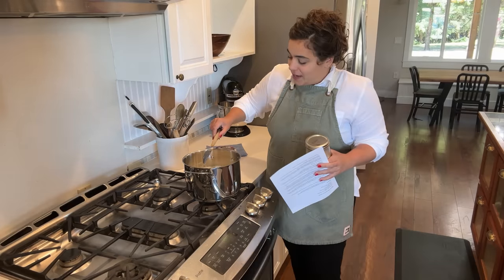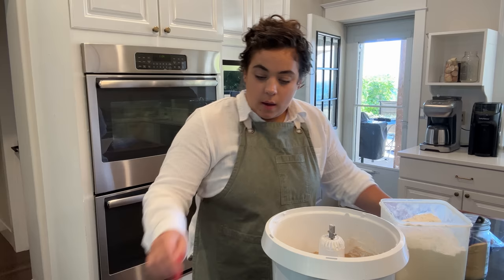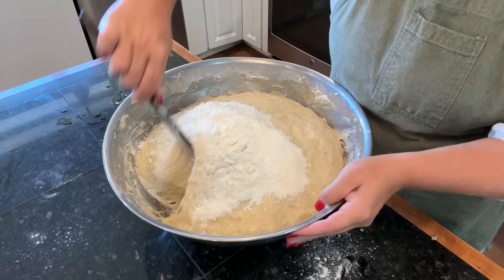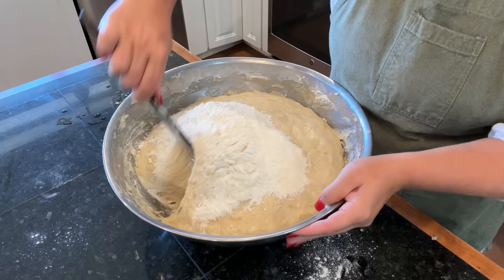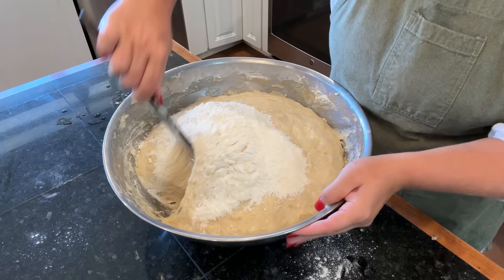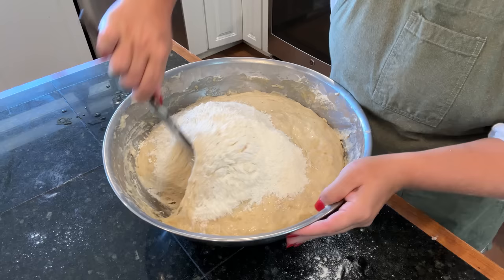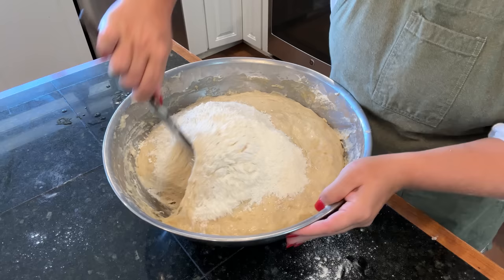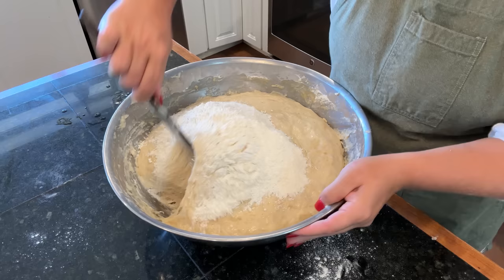Well that got a little out of hand in the BEST kind of way!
Get Behind the Scenes Updates, Free Recipes, and More by Joining My News Letter

Vacuum Sealer

ButcherBox | Sign up through my link to get 2 lbs of free 100% grass-fed, grass-finished ground beef in every order for the life of your membership!

Favorite Cooking Equipment Here!
Rubber Spatulas
OXO Cookie Scoops
OXO Whisk
OXO Good Grip Cutting Board
Zwilling J.A. Henckel 5-inch Chef's Knife
Zwilling J.A. Henckel Chef's Set Knife
Kitchen Shears
Boos Oils
Boos Cutting Board
Kitchen Aid Stand Mixer
All-Clad 6 Piece Stainless Steel Cooking Tool Set
All-Clad 3.5 quart Pot
Le Creuset Enameled 7.5qt. Dutch Oven

Books:
American Test Kitchen Cooking School Cookbook
Nourishing Traditions
Ball Canning Cookbook

30-Day Free Audible Membership with 2 Free Books

Green Stalk (Use Code ACRE for $10 an Order of $75+)